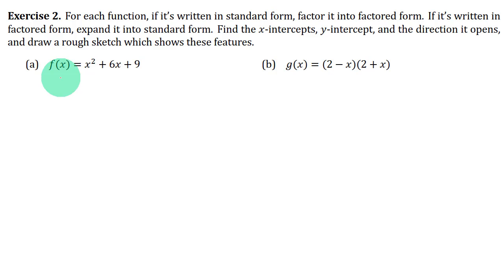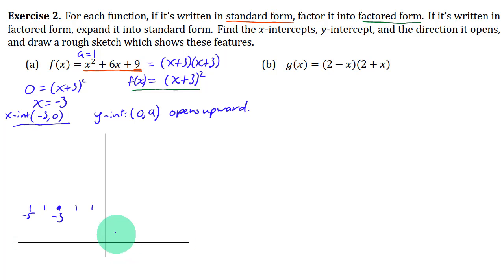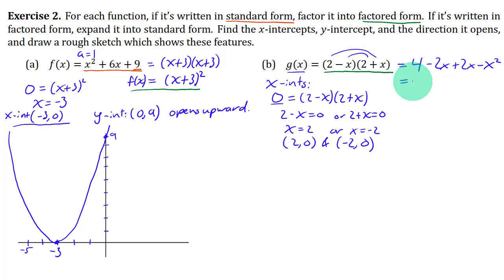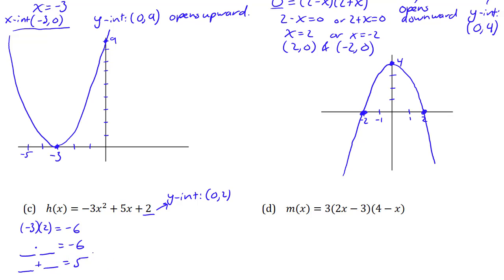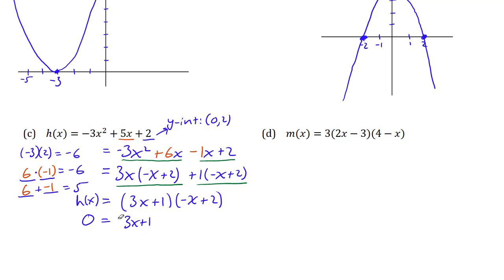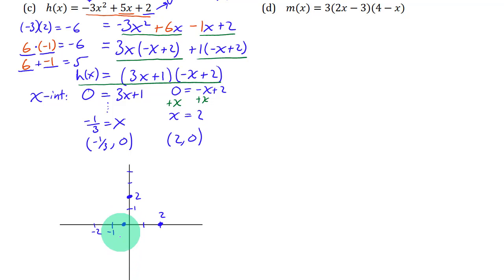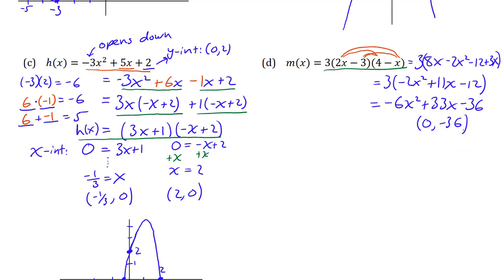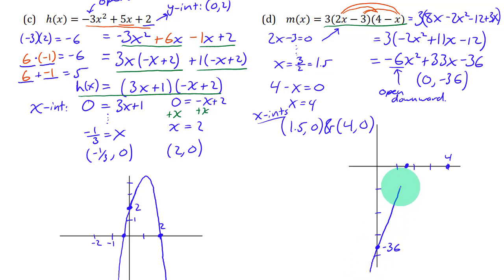Math 134 -- 3.1 Part 3: Exercise 2